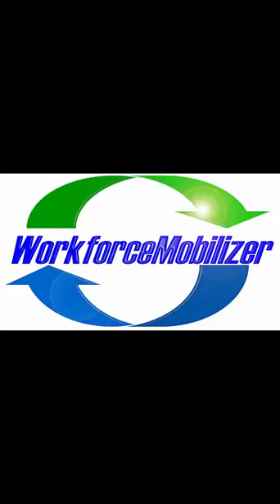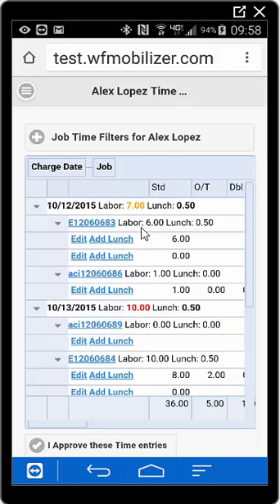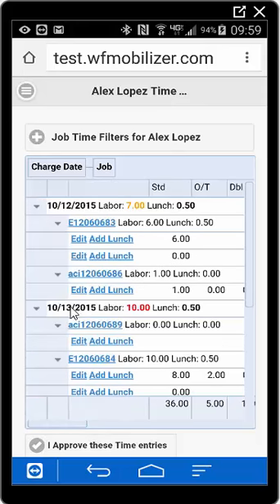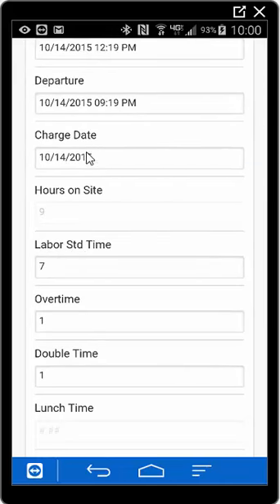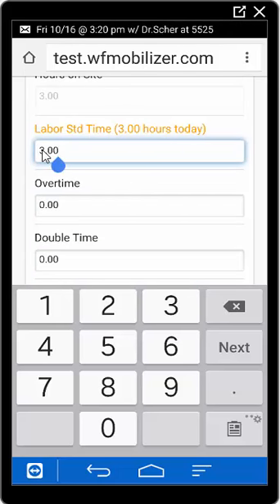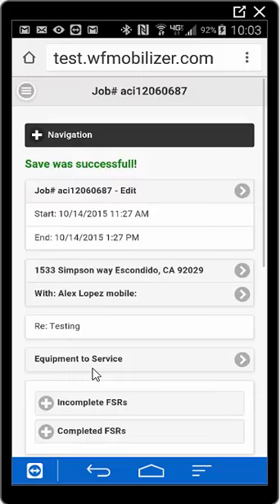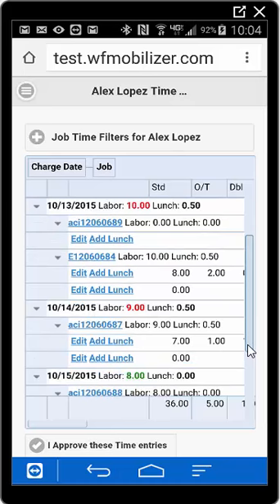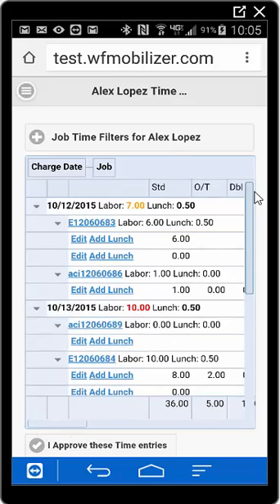Job Times Proj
Managing your time sheet and job times